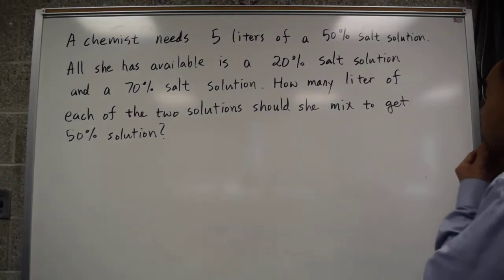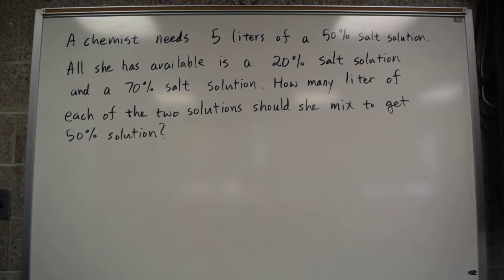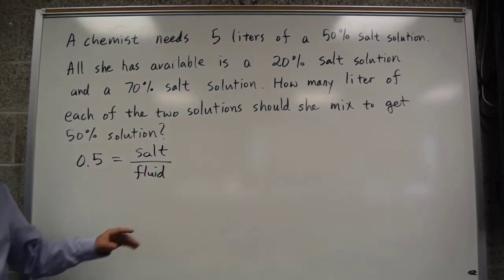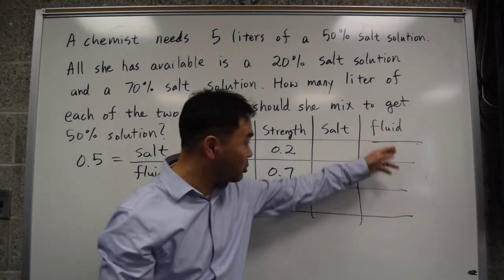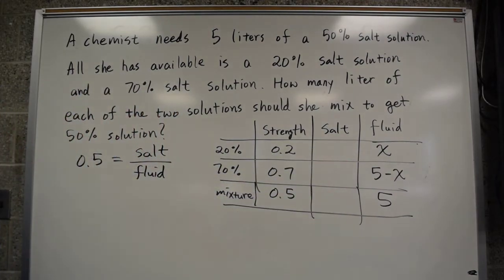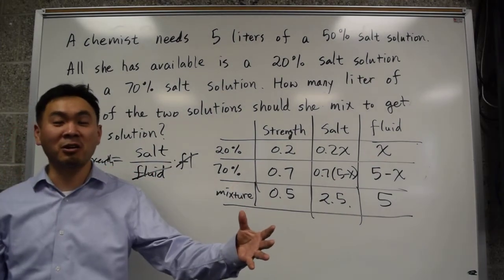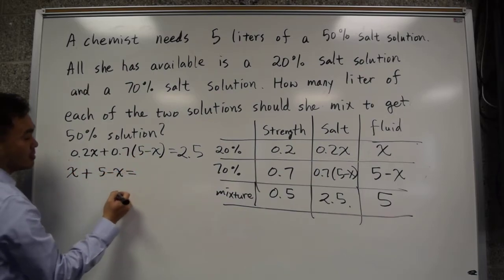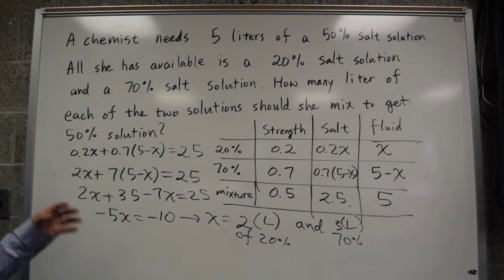Mixture Salt Water Problem